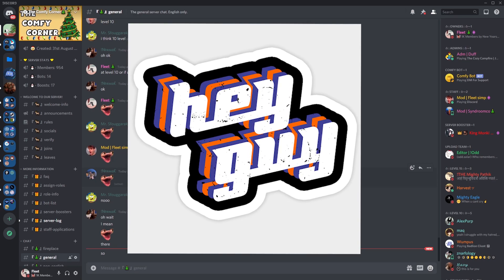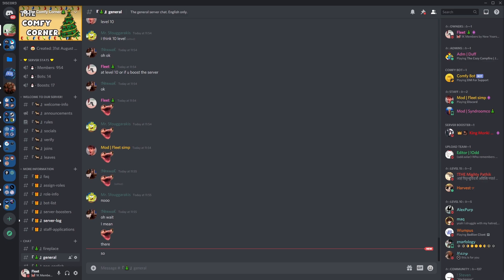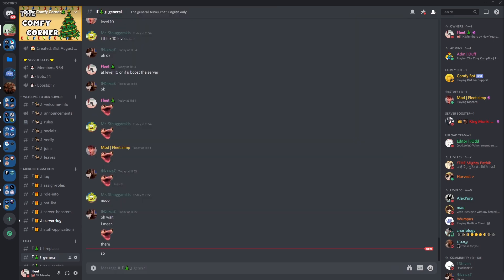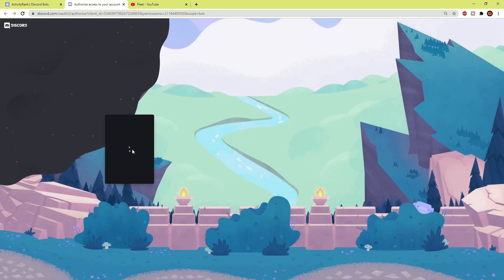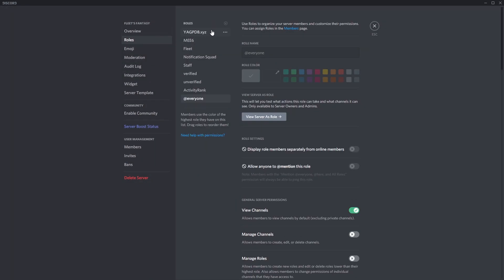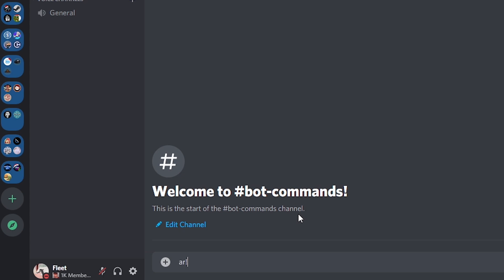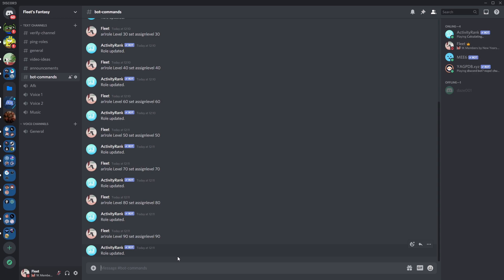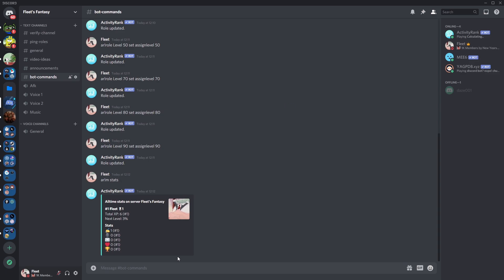How to Setup Level Roles on Discord | Free And Easy!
Hello Guys, In today's video you will learn the easiest method to have level roles automatically granted to your members when they reach a certain level in your discord server. Its a cool feature to have in your server and allows you to give your members perks in the server when they reach certain levels such as being able to type or see certain channels or even to gain access to external emojis.

JOIN THESE NOW!

✦About Me ✦
- I Live in the UK
- I'm a Small Youtuber